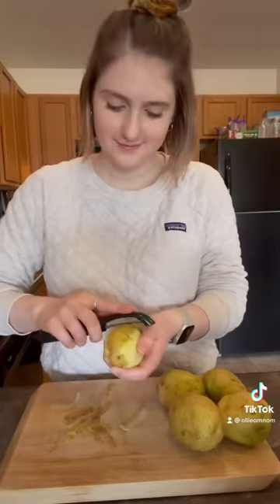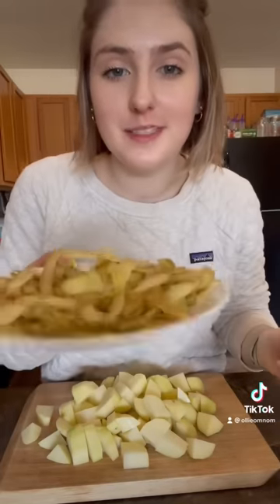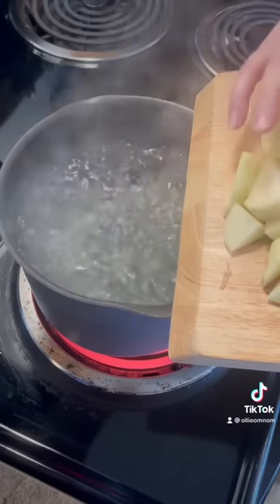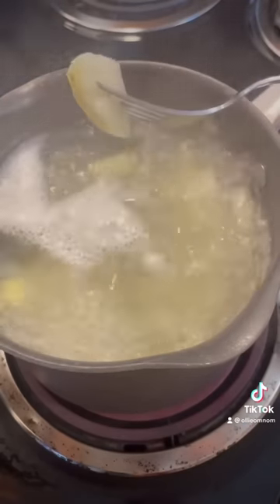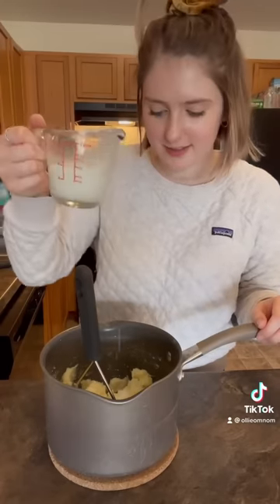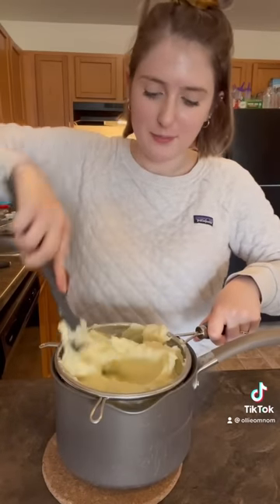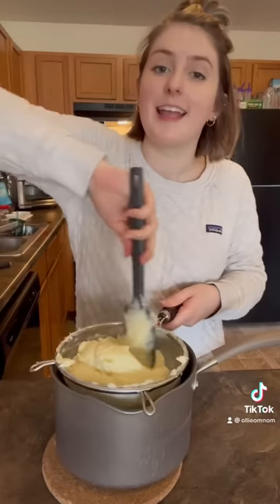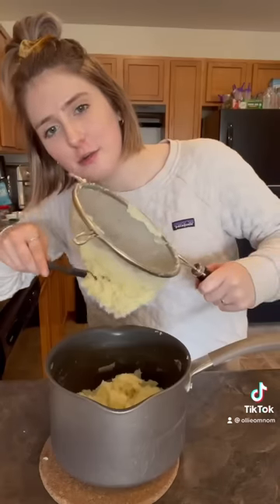These mashed potatoes have me drooling 🤤